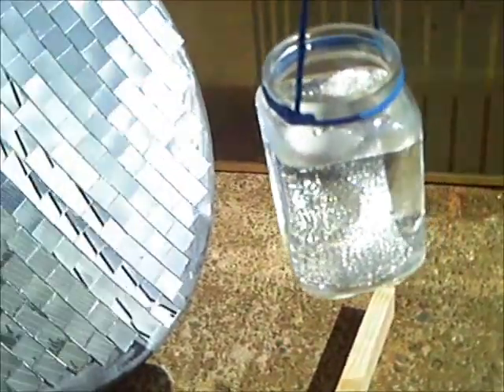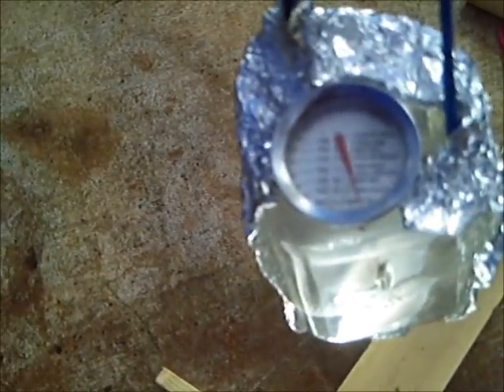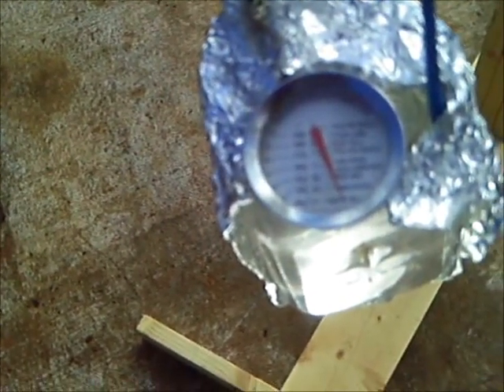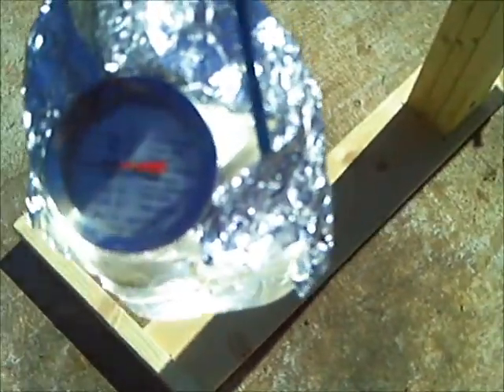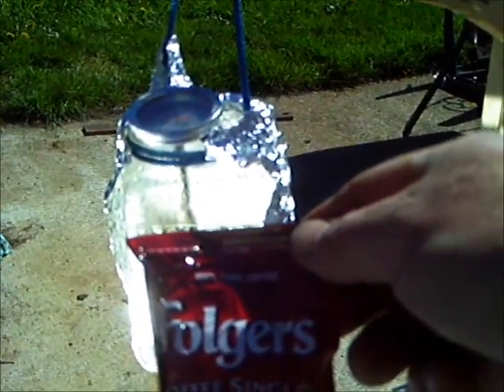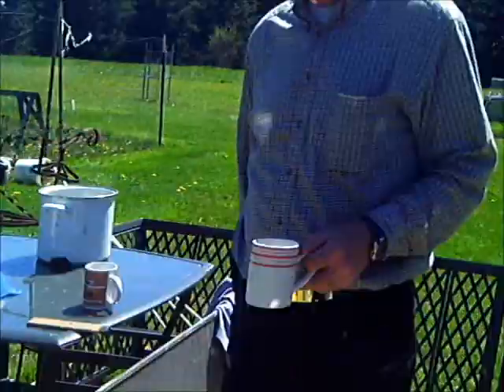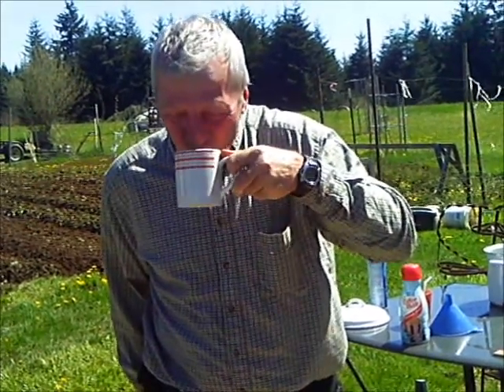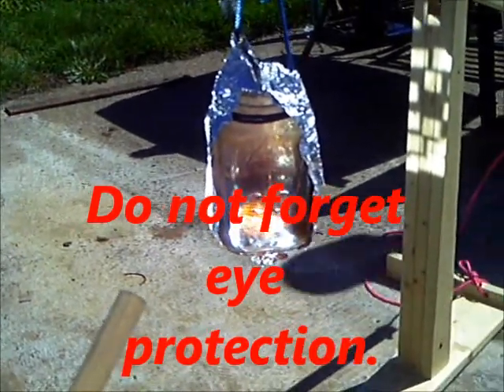solar coffee.wmv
So you have some time on your hands? Do not wast it, Make a solar dish, then make coffee. Coffee breaks are never long enough.